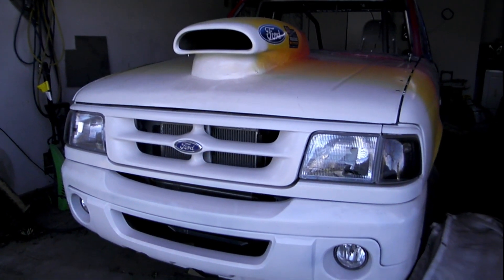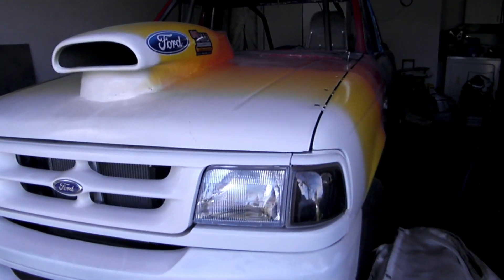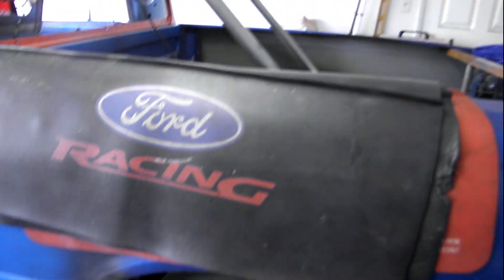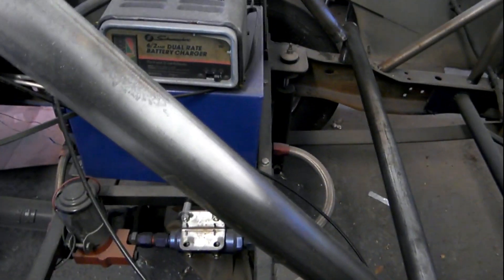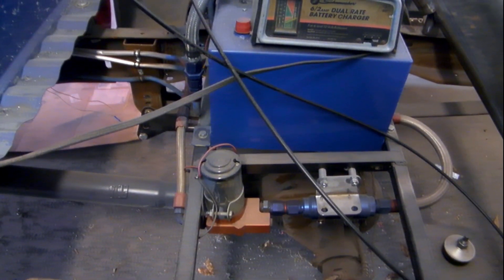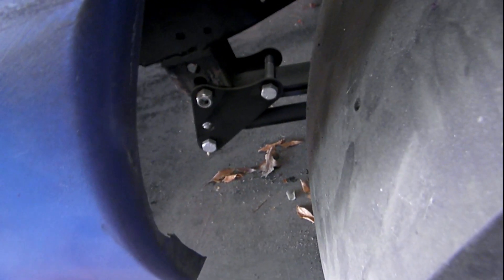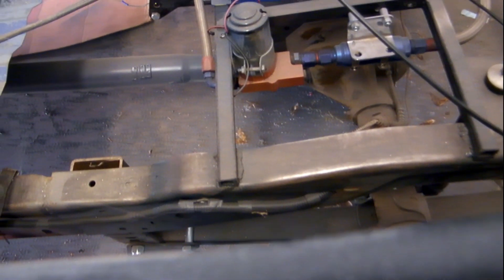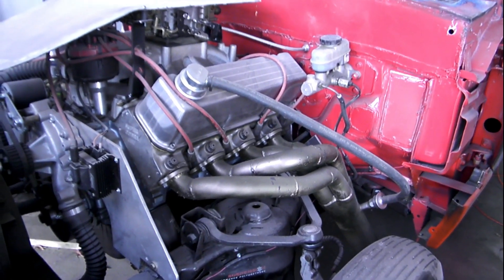Candy Corn Review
Just and update on work progress.